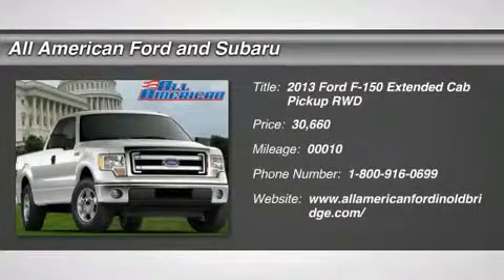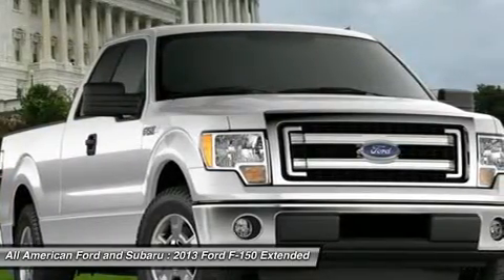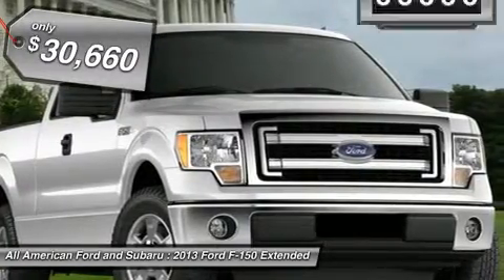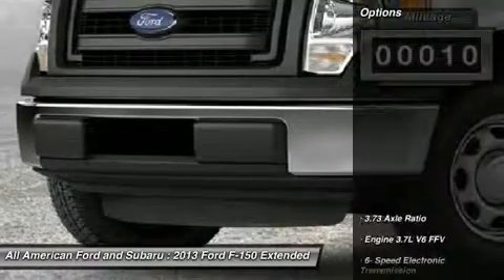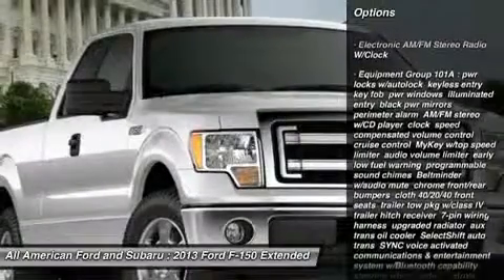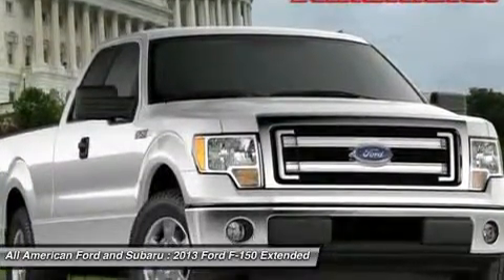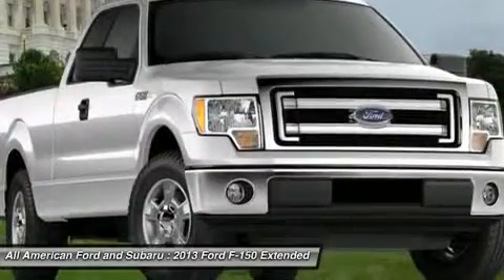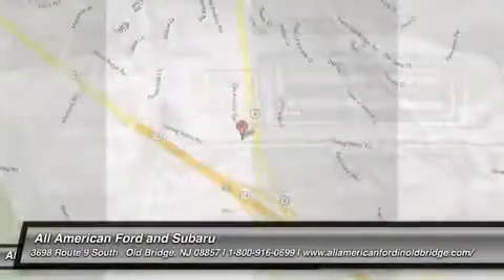2013 FORD F-150 Old Bridge, NJ 132639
2013 FORD F-150 Old Bridge, NJ
Stock# 132639